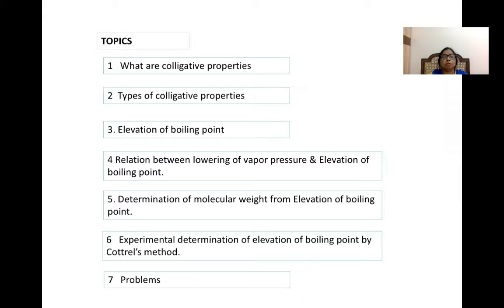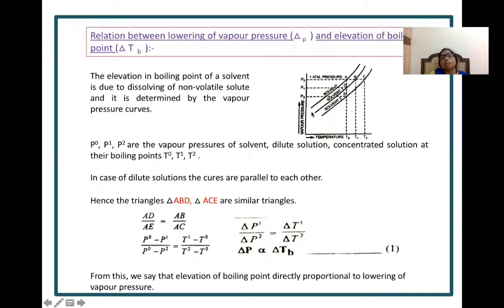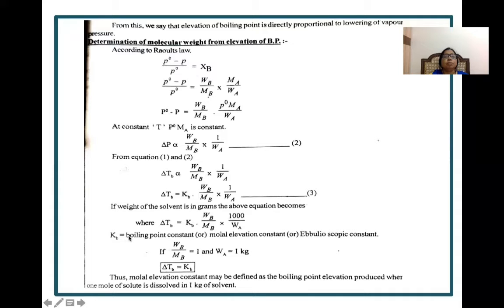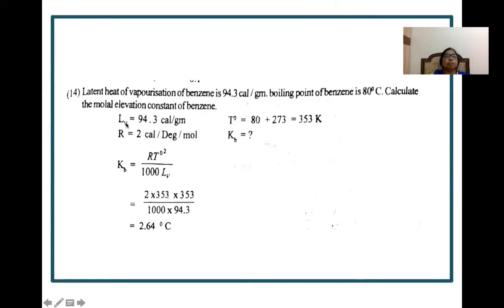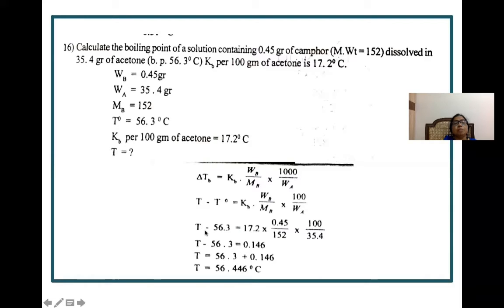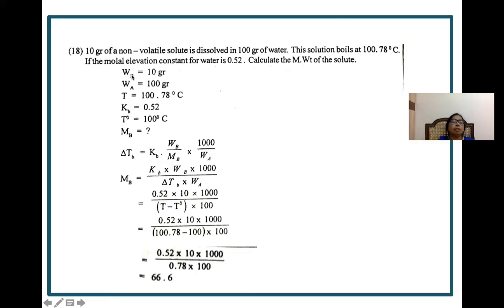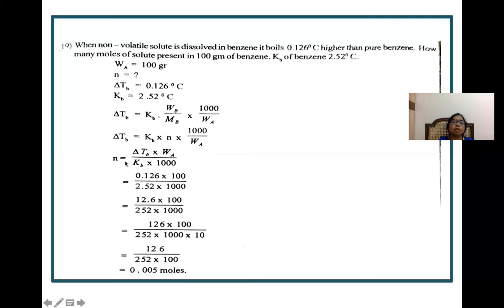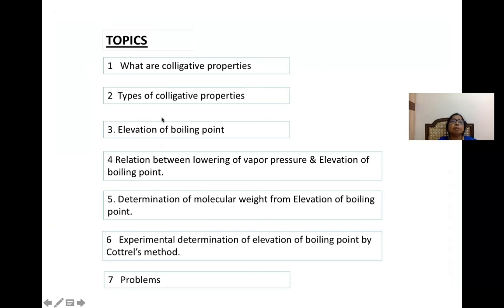Coligative property Elevation of boiling point - 13 August 2020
GDC Malkajgiri, chemistry, Coligative property - Elevation of boiling point.